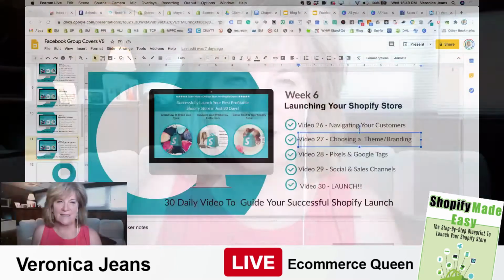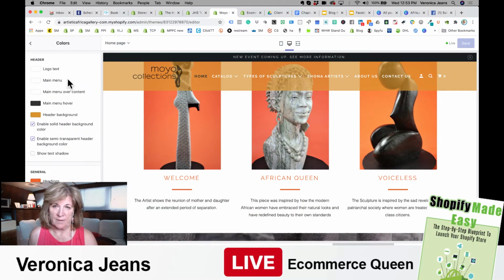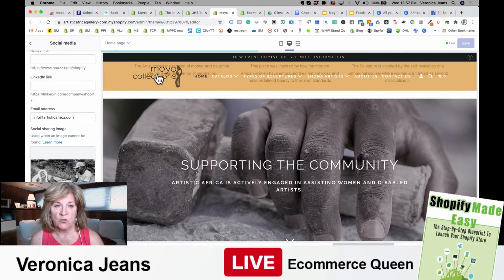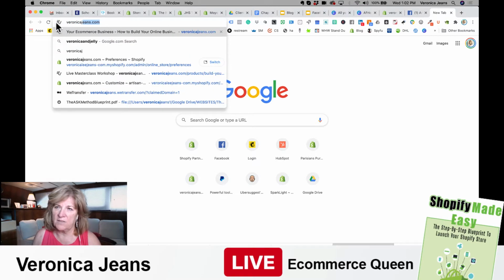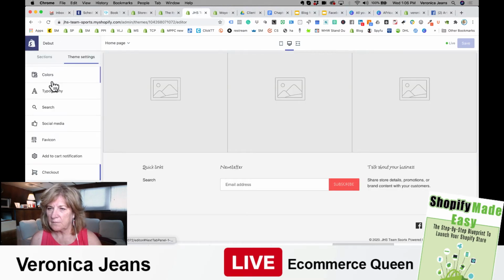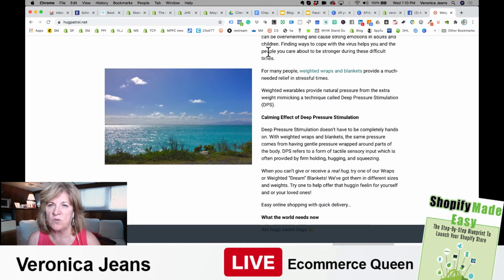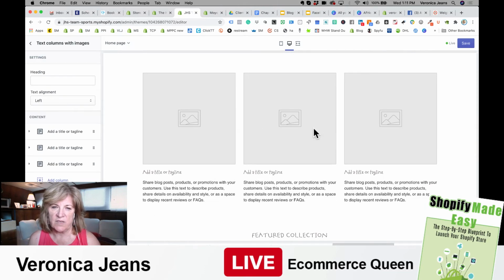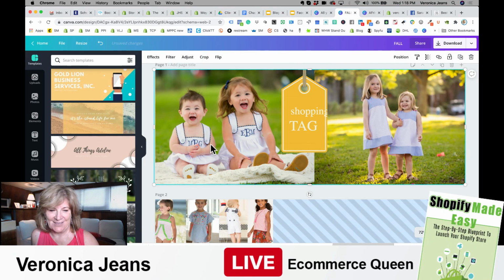Video #27 - Theme & Branding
All of the work you have done and prepared is going to be added to your theme.

What to expect in this session:
What is a Theme
Let’s set up your Theme in Shopify
Branding
Choose a Theme
‘Customize’ your Theme
What can you customize from your theme
Set up your theme
Theme Settings
Sections